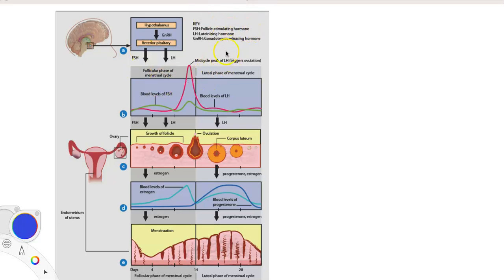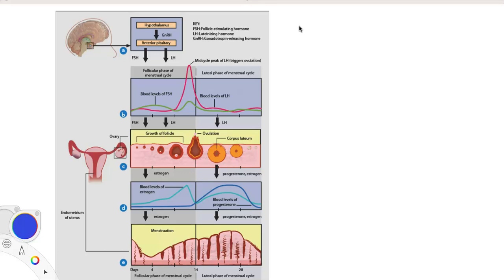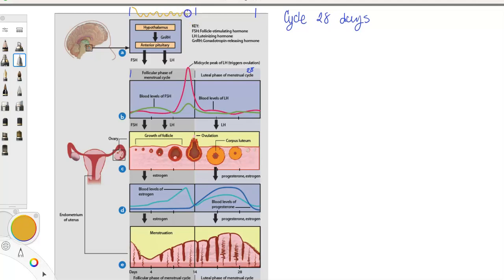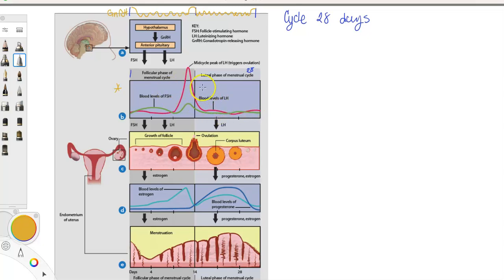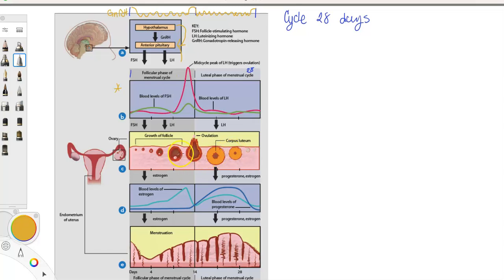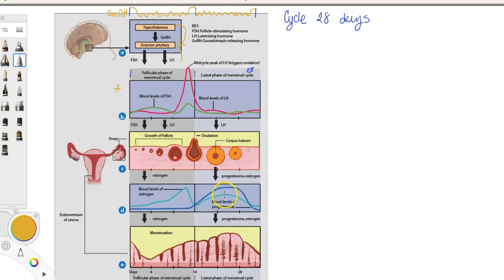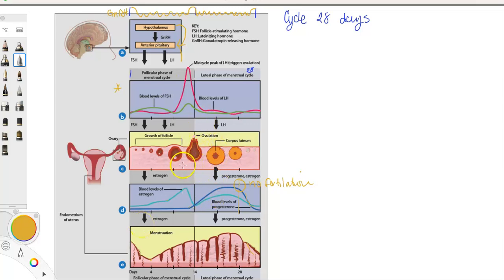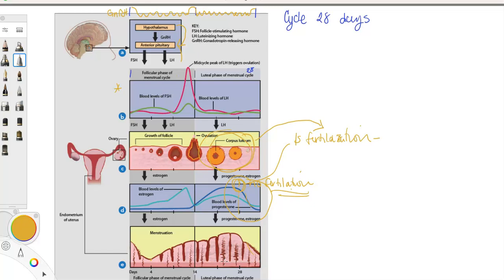Hormonal regulation of the menstrual cycle